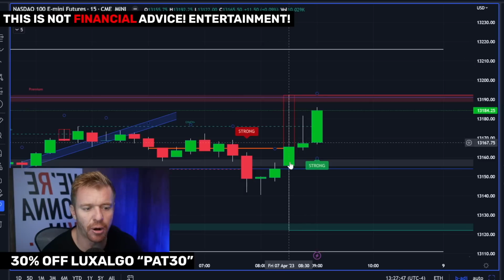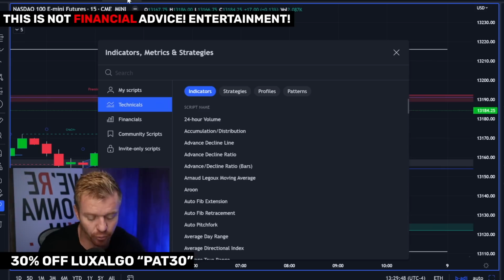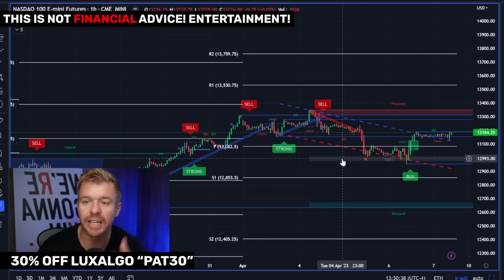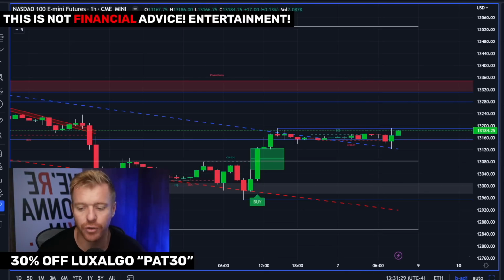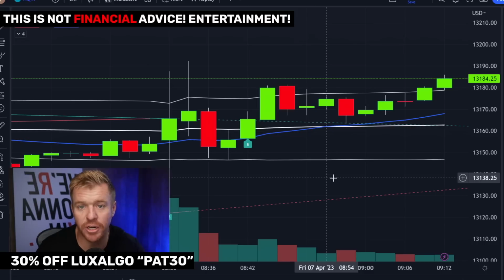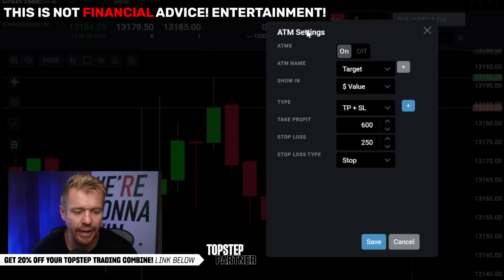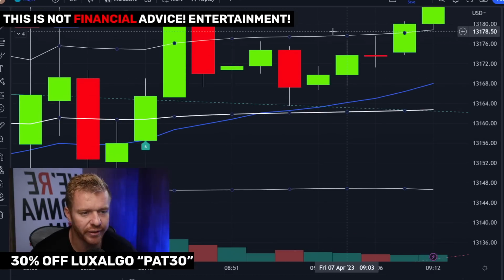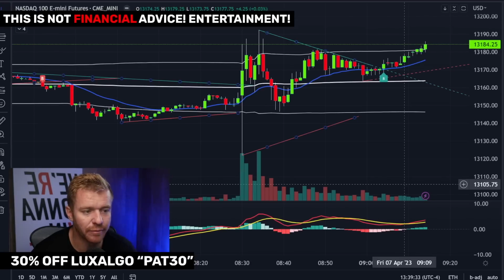Day Trading Basic Questions ANSWERED!!!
Common Day Trading Questions that I get asked everyday while DayTrading LIVE on YOUTUBE at 9:15am EST! TUNE IN LETS GO!